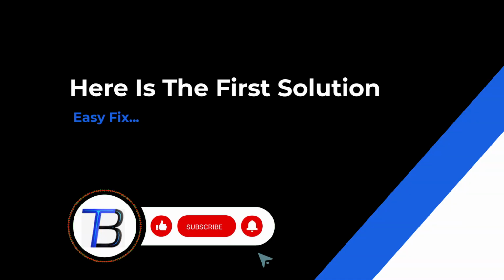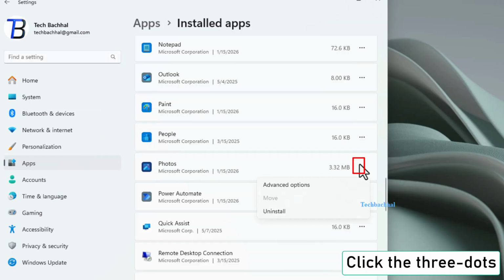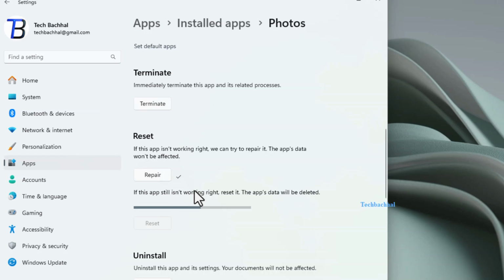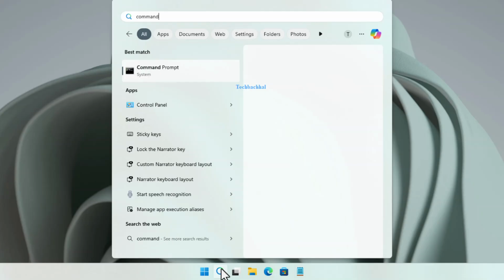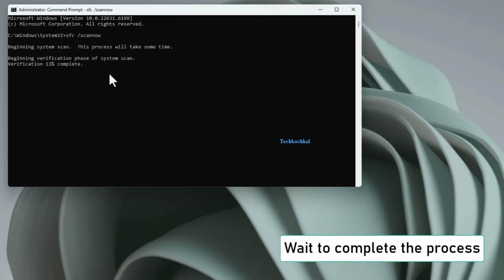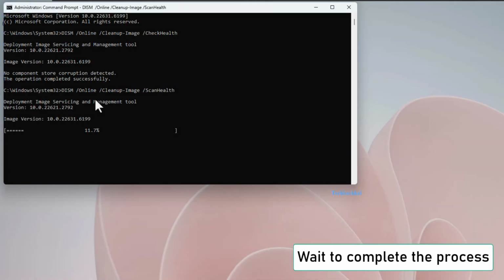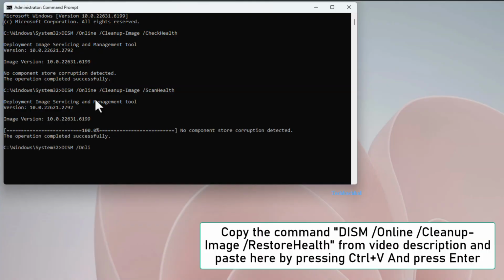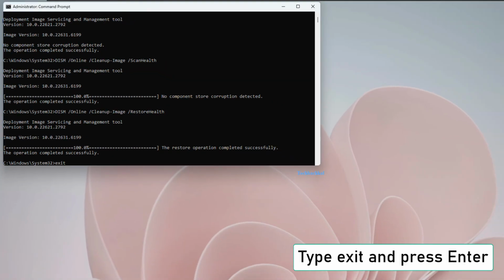Fix “Package failed updates dependency or conflict validation” Error in Win11/10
Are you facing the “Package failed updates dependency or conflict validation” error in Windows 11 or Windows 10 while installing updates? This issue usually appears due to corrupted system files, update conflicts, missing dependencies, or problems with Windows Update components.

In this tutorial, I’ll walk you through simple and effective methods to fix the package failed dependency or conflict validation error step by step. Whether Windows Update keeps failing or specific KB updates won’t install, these solutions will help you resolve the problem and get your system updated smoothly.

This guide is beginner-friendly and works for both Windows 11 and Windows 10 PCs.

👉 Watch till the end to fix Windows Update errors permanently and avoid future update failures.

00:00 Intro
00:14 Repair and Reset the App
01:18 Scan and Repair System Files Using Command Prompt
03:00 Outro

Command Used / Links / Path:
sfc /scannow